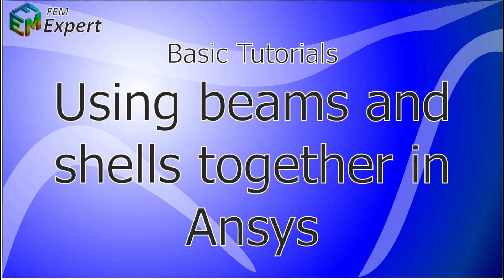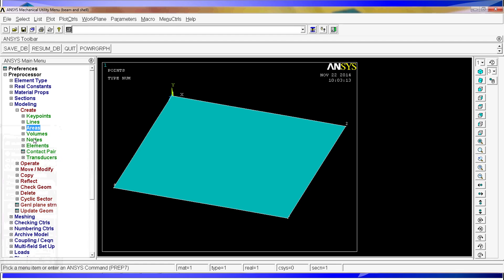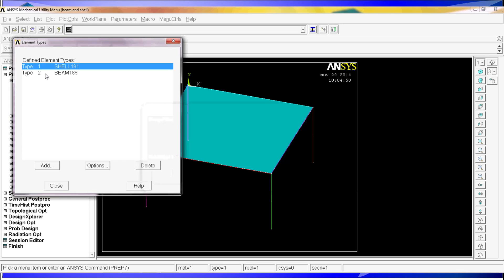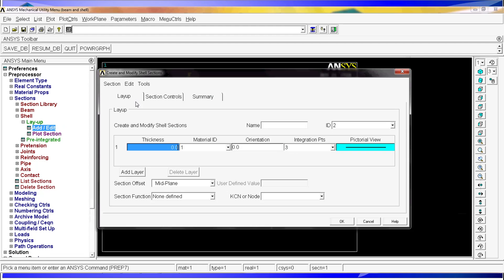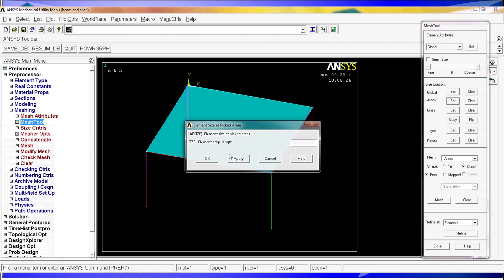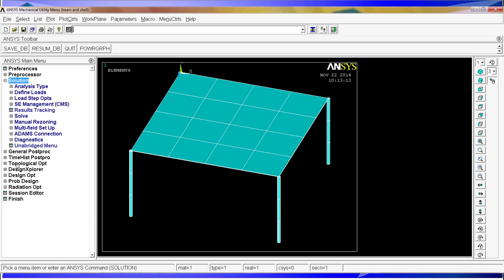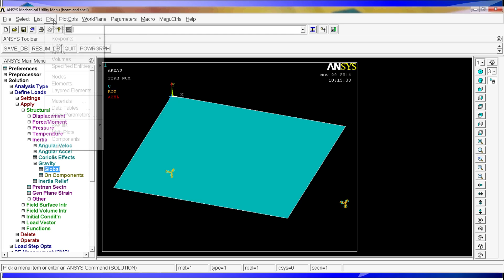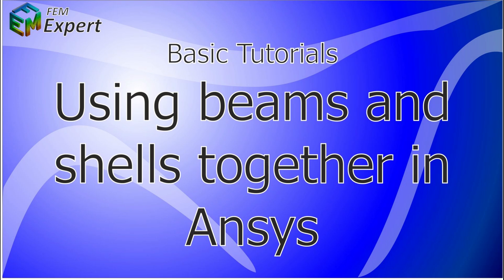Ansys Tutorial: Using beams and shells together in Ansys #8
A tutorial on how to use beam and shell elements in Ansys together.